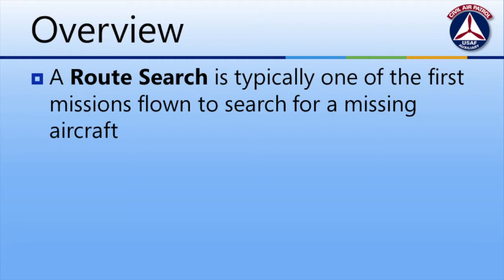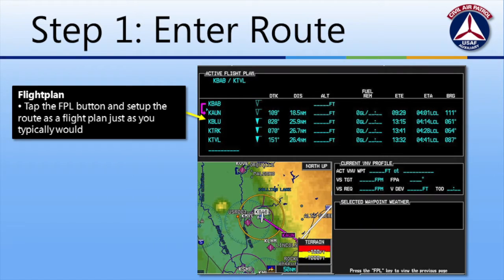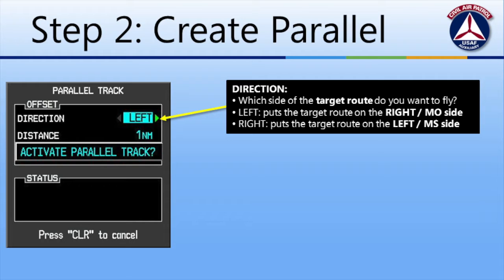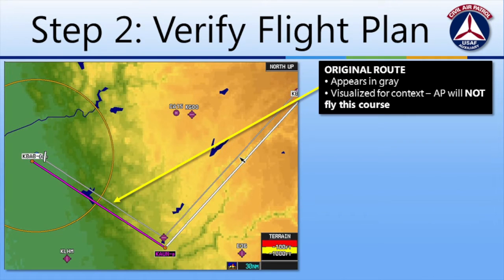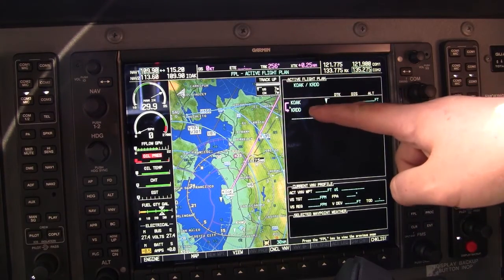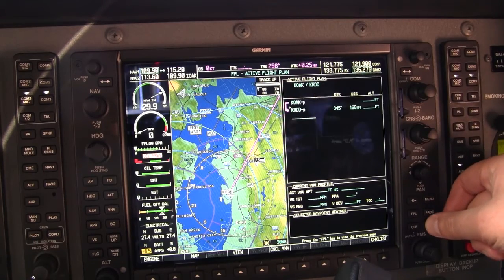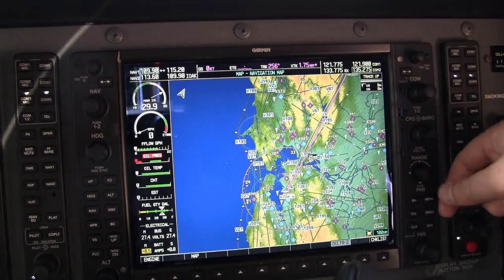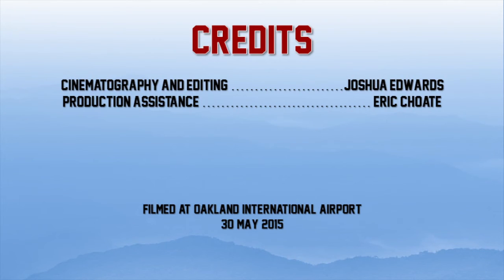CAP Tip: Setting up a Route Search with Offset on the Garmin G1000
A demonstration of how to use the Parallel Track function of the G1000 to set up a Route Search with lateral offset for missing aircraft searches.